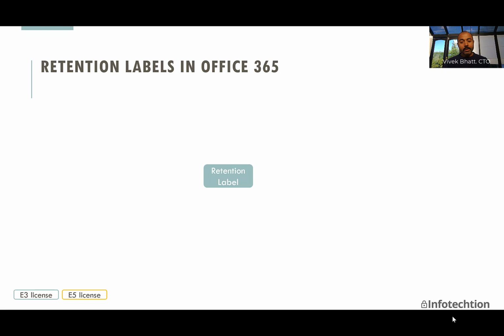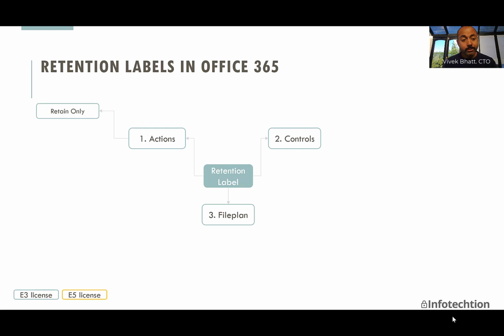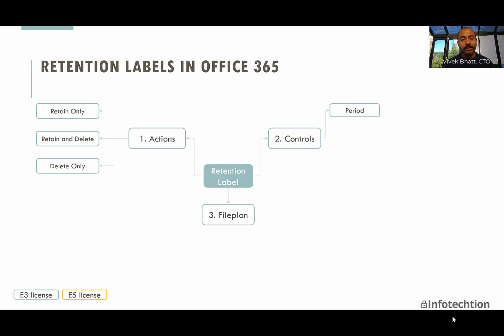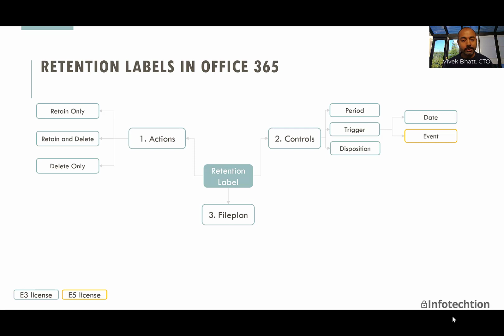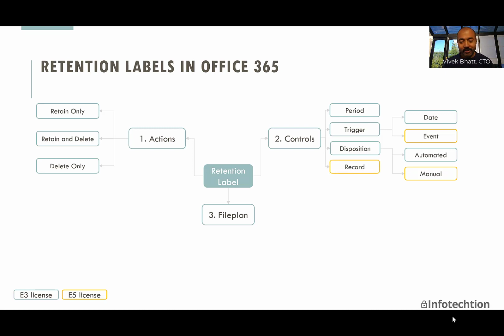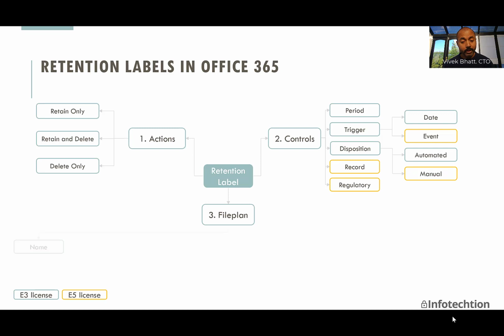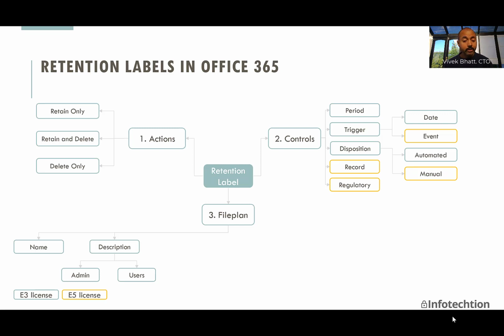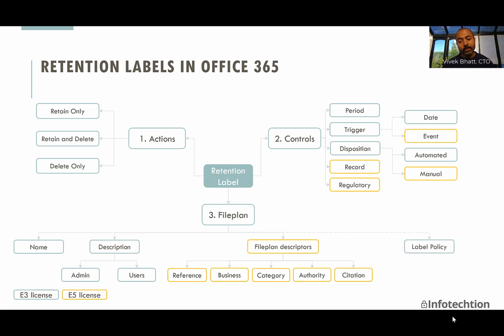Microsoft Information governance - Retention Label Overview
Microsoft Information Governance - Learn about essential configurations to apply to retention labels ahead of deployment to your end-users. This is an essential step especially if you are looking to leverage the new Microsoft 365 Records management features.